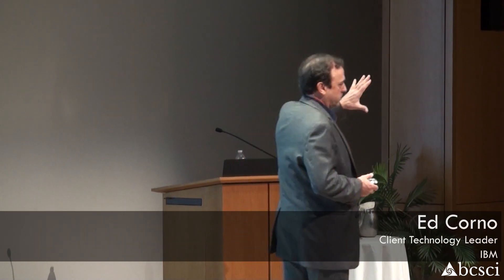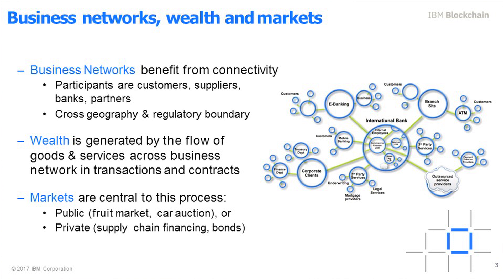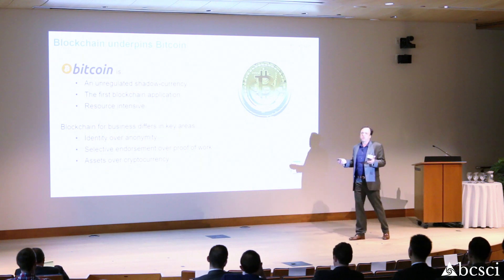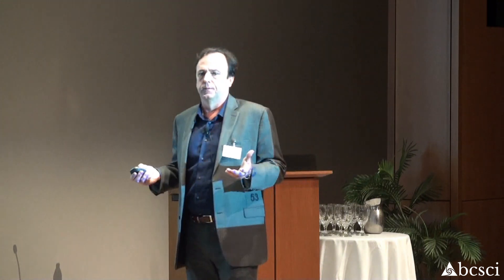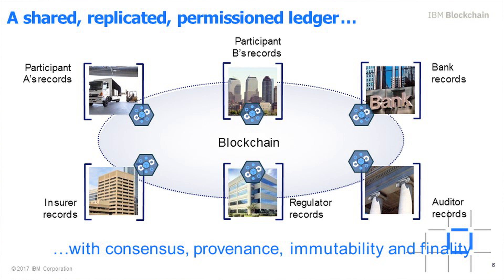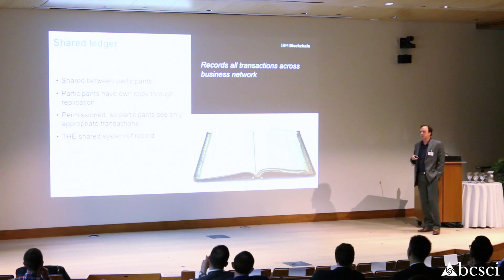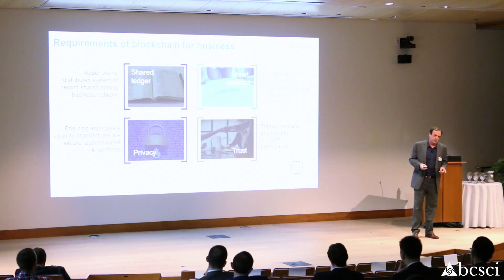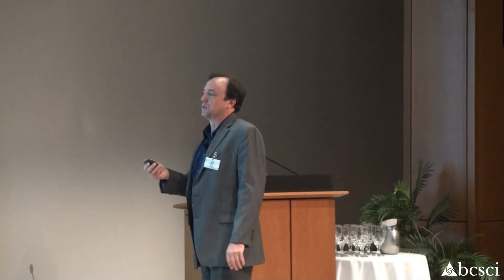Blockchain 101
Blockchain is an emerging technology that has the potential to create a paradigm shift in the way we think about financial transactions.  It has the ability to record transactions via a shared ledger and can be applied across many industries and currencies.  The first major application of blockchain was Bitcoin, an unregulated cryptocurrency that was very resource intensive to mine.  But business applications for blockchain will likely differ in several key areas.

Ed Corno, Client Technology Leader at IBM, gave a presentation at The Boeing Center's 9th annual Industry Conference on blockchain from the IBM perspective.  He claimed that the technology's business applications will focus on identity over anonymity, selective endorsement over proof of work, and assets over cryptocurrency.
For access to exclusive digital content, events, cutting-edge research, and professional training, download our mobile app